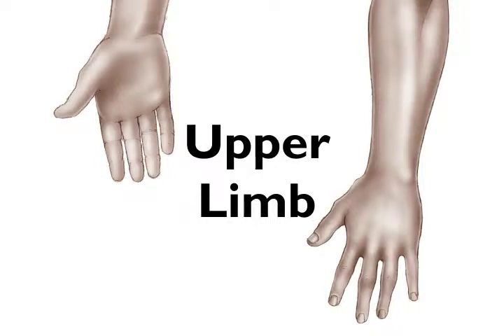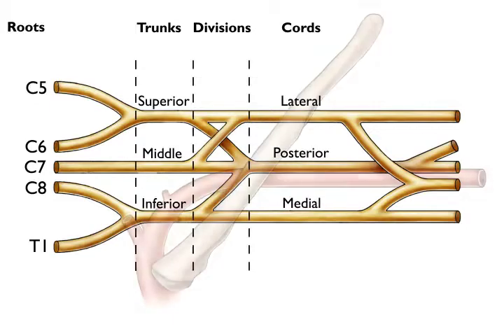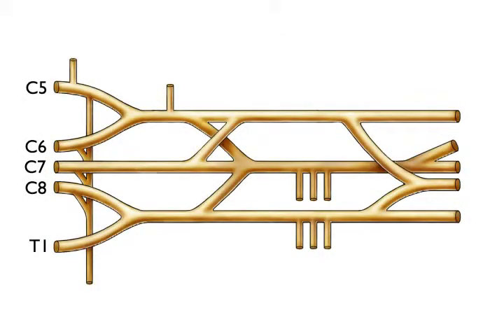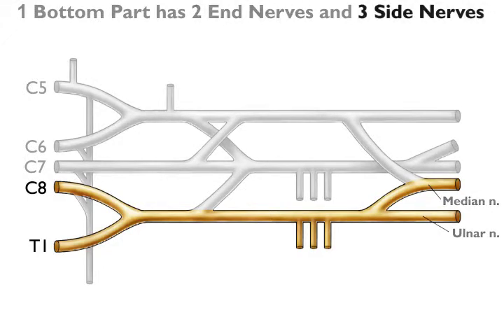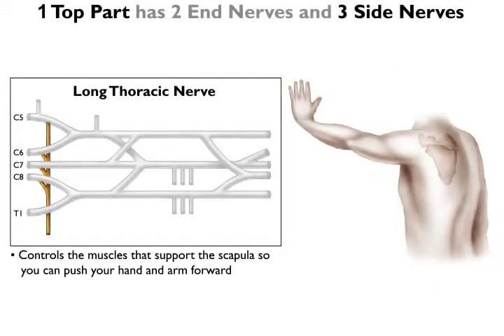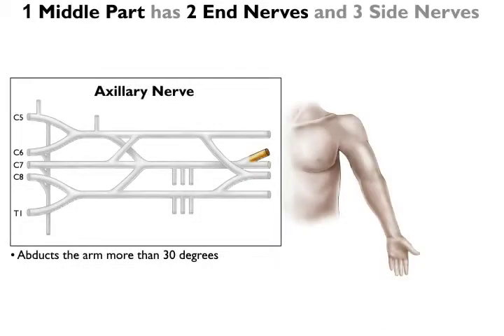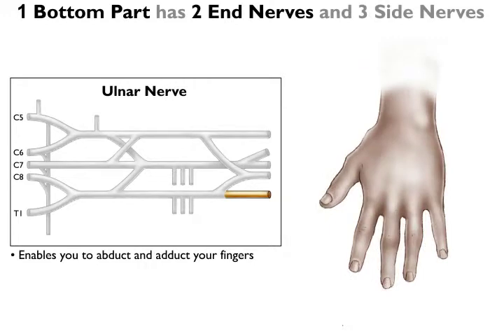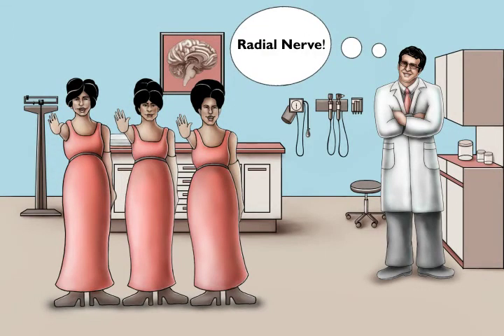Upper Limb and Brachial Plexus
This video presents the new Texas Plexus method, which makes learning the anatomy and functions of the brachial plexus as easy as 1-2-3.

Authors:
Mike A. Singer, M.D., Ph.D.
Vivyenne Roche, M.D.

Medical Illustrator:
Lindsay Oksenberg, M.A.

The video is part of the web module Numb and Number: A Practical Approach to Peripheral Neuropathy produced by the University of Texas Southwestern Medical Center and supported by funding from the Donald W. Reynolds Foundation.